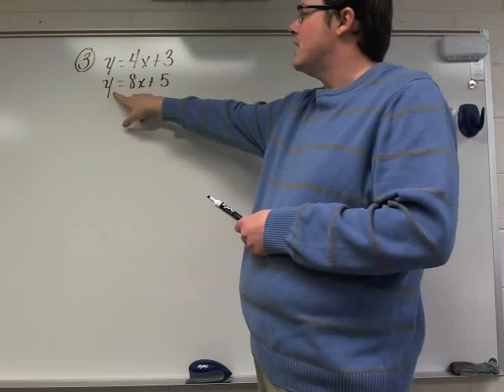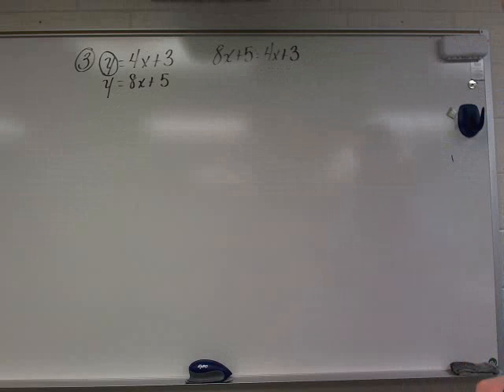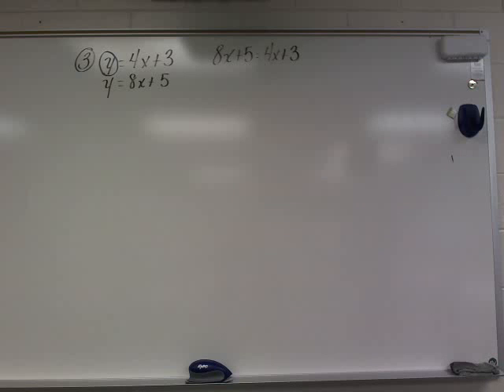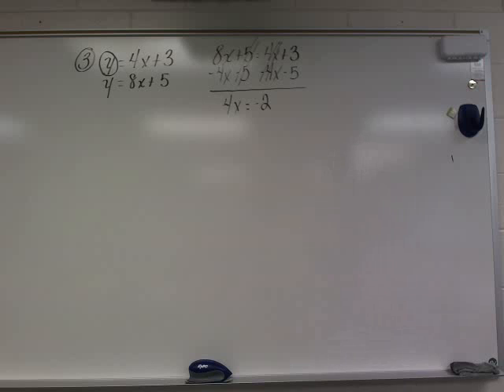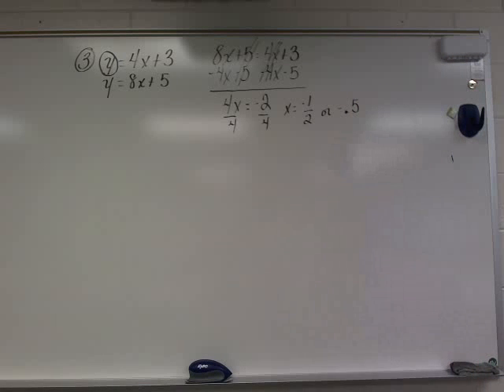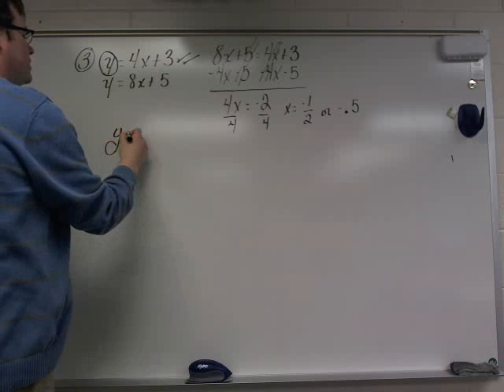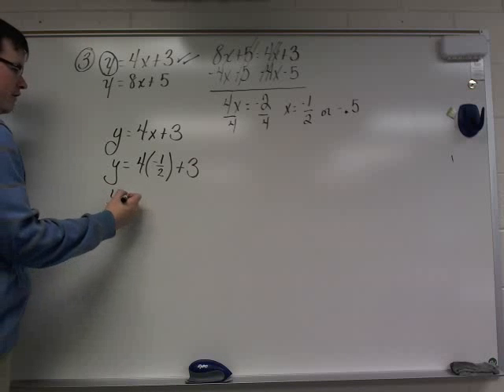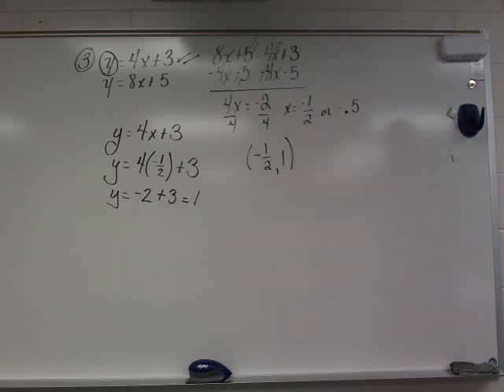Substitution Method - Eighth Grade - Homework Helper Part A